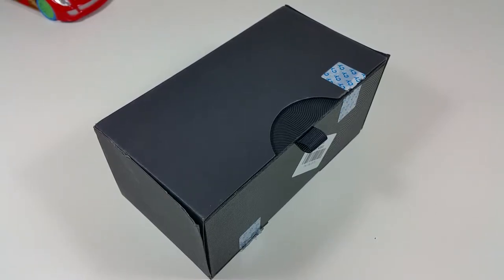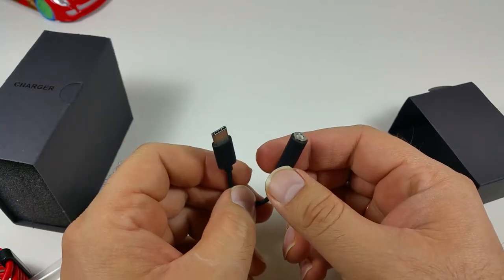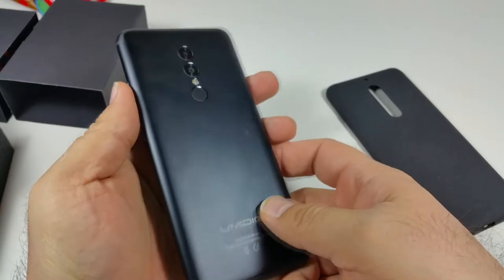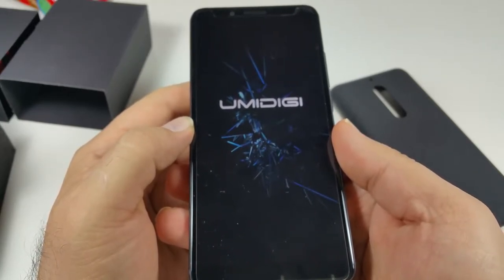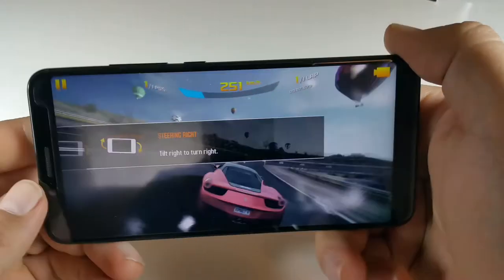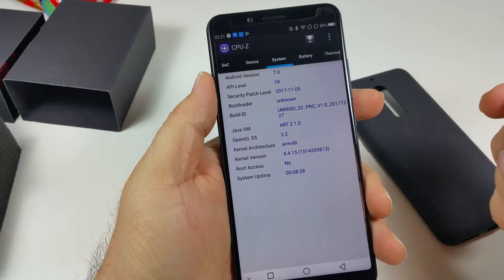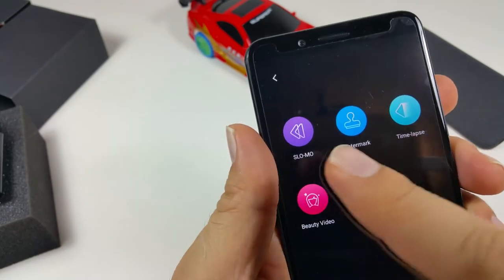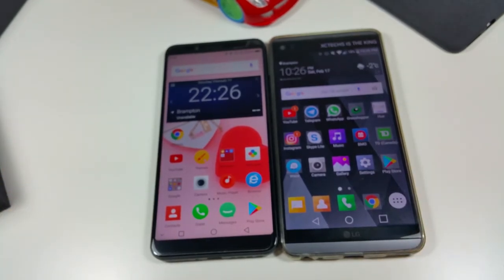Better then Samsung S8? UmiDigi S2 Pro - Quick Un-boxing and Review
Here is an awesome Smartphone, with 6GB RAM and 128GB internal storage and you can expend it with MicroSD card.

Pros:

- Big 6" Screen
- Fast and very responsive
- Face recognition like iPhone X
- Battery life is way better than other phones.
- Water Splash Proof.

Cons:

- One camera at the back is disabled.
- Can not change Theme.
- 1080P Screen Resolution only

Accessories for Umidigi S2 Pro:

Amazon CAN